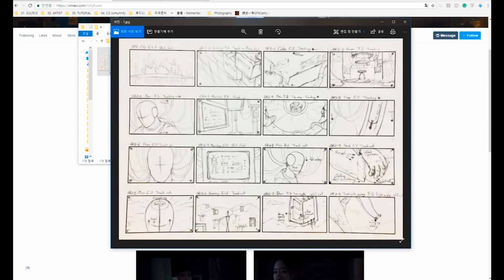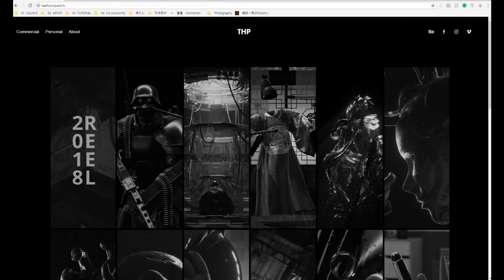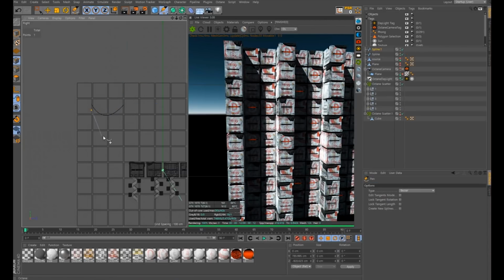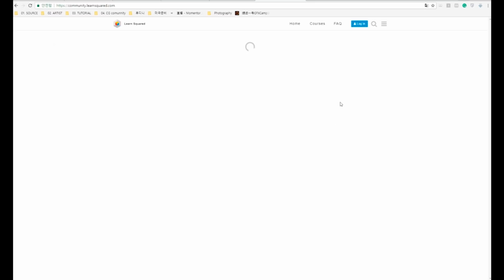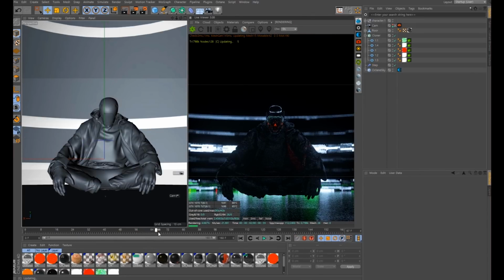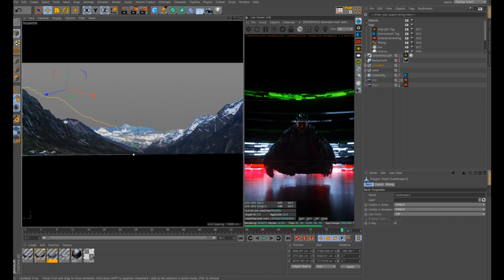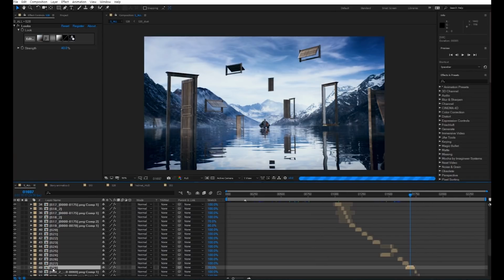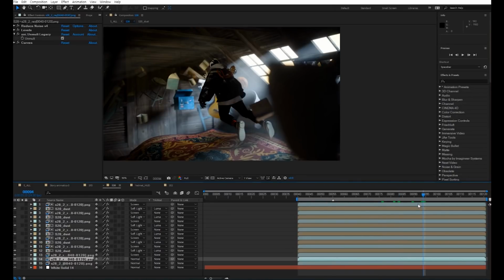[EN] [Tricks/Tips] Dreaveler Breakdown with Taehoon Park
Parmi les perles d’œuvres 3D en 2018, nous retenons entre autres "Dreaveler", une composition faite dans le cadre du festival Pause 2018 par l'artiste 3D Taehoon Park. Vous y découvrirez plein d'astuces et de méthodes inspirantes !

•   -   Suivez nous   -   •

•   -   On vous recommande d'autres plateformes   -   •